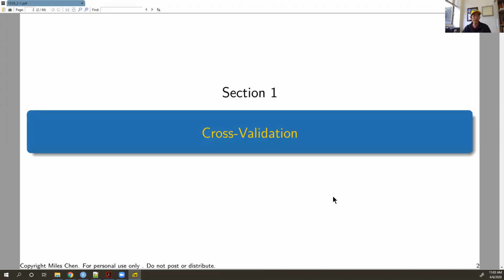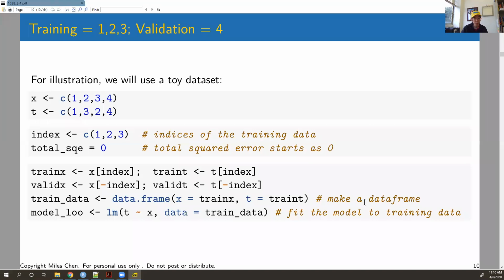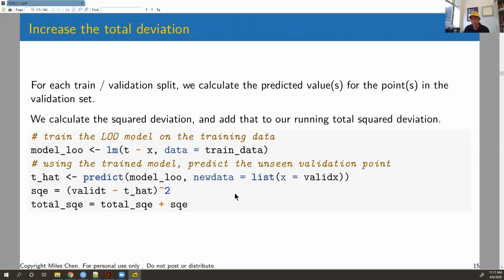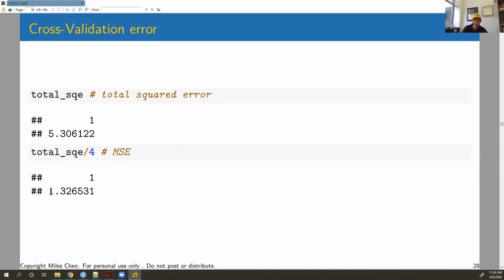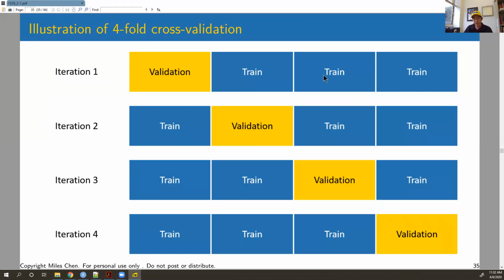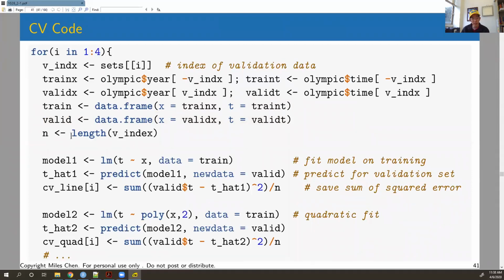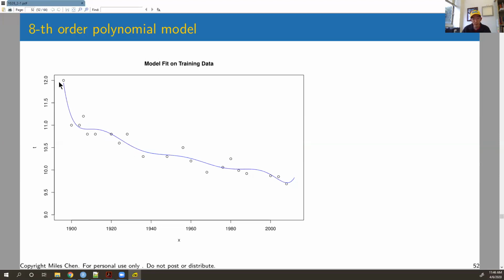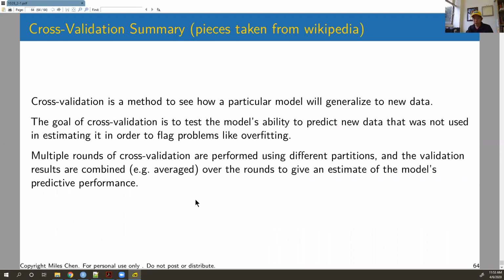Stats 102B Week 2 Monday Video Lecture 4